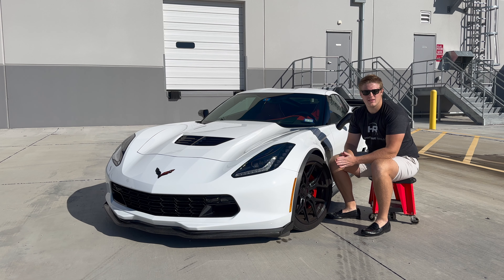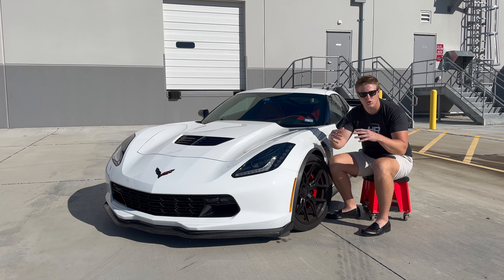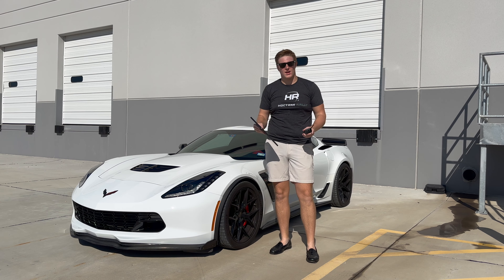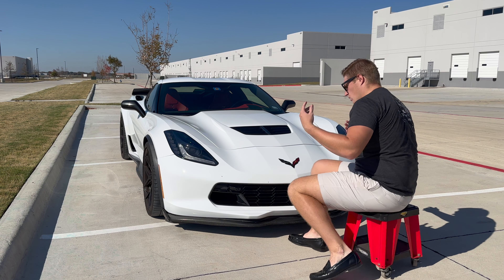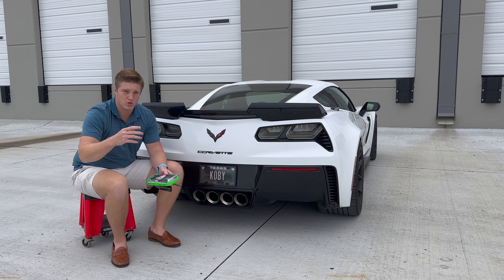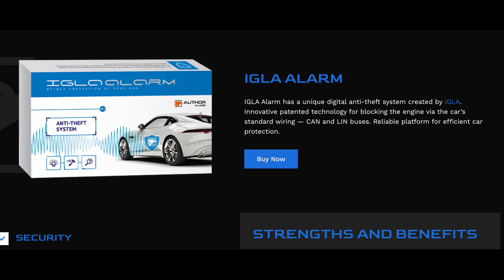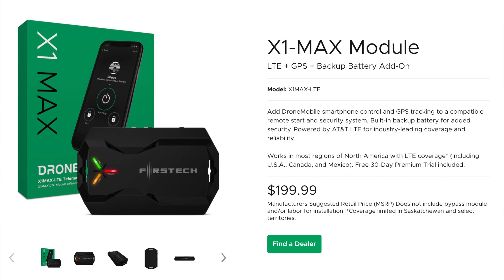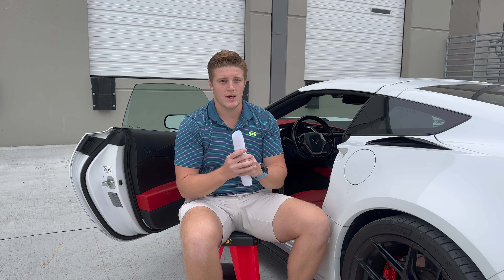How They Steal Your C7 Corvette (How To Stop It)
Getting your Corvette stolen sucks. Everyone likes to think they are invincible until it happens to them. It doesn't matter whether you live on the poor side or the wealthy side; theft can happen anywhere.

This video is to inform C7 Corvette owners on how their car is being stolen (the best educated guess); not to teach thieves on how to steal them. Believe it or not, they already know.

LoJack System:

Index
0:00 My C7 Z06 Was Stolen
2:01 Key Cloning & Programming
3:12 Relay Theft
4:19 Tow Truck, Flatbed & Trailer
5:14 Low-Tech Protection
6:47 High-Tech Protection
7:27 IGLA Anti-Theft & OBD Blocker
8:09 Ravelco Anti-Theft
8:25 Compustar System & Accessories
9:20 LoJack System